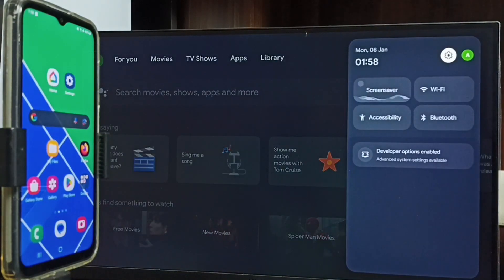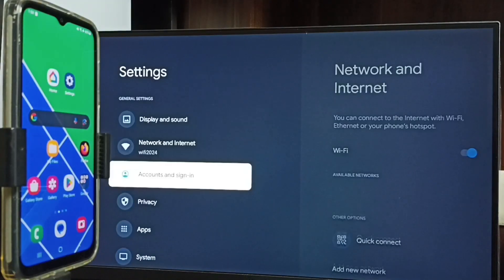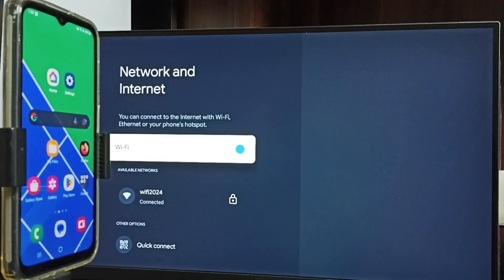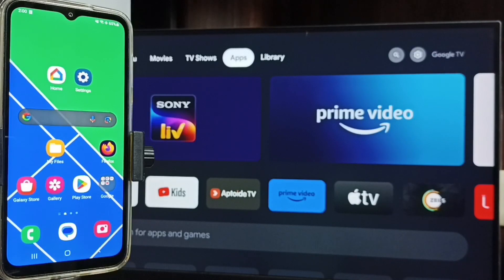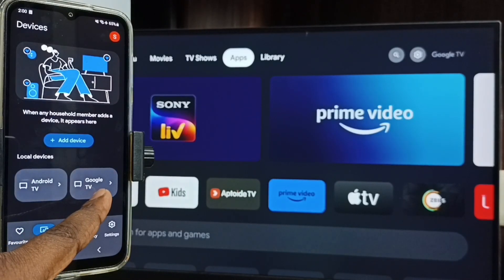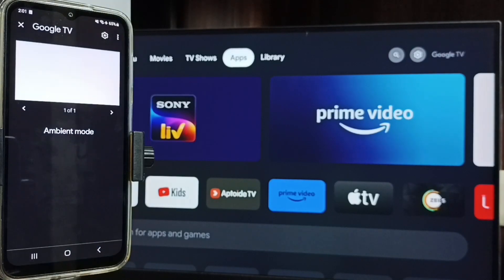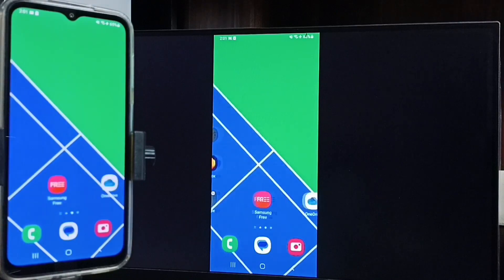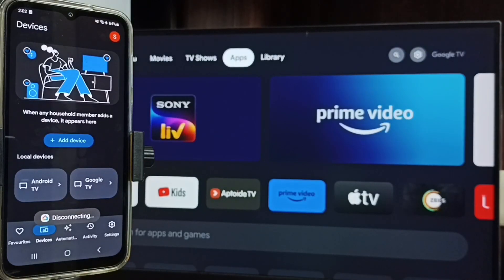Samsung Galaxy A15 5G : Screen Mirroring with Google TV | Smart Google TV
A15, Samsung Galaxy A15,
screen casting, cast, screen mirroring, wireless display, connect to TV, Connect to Google TV,
connect to Android TV, connect Samsung Galaxy to Android TV, connect Samsung Galaxy to Android TV, connect Samsung Galaxy to Smart TV,